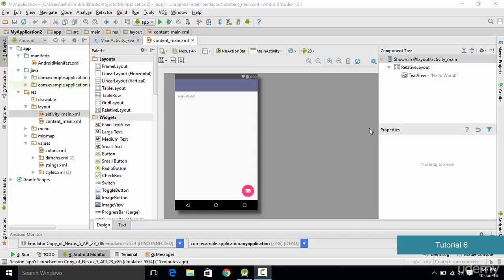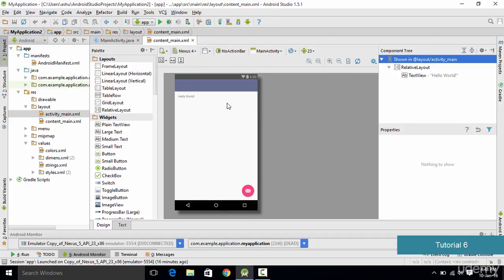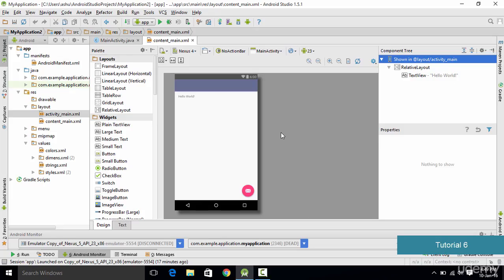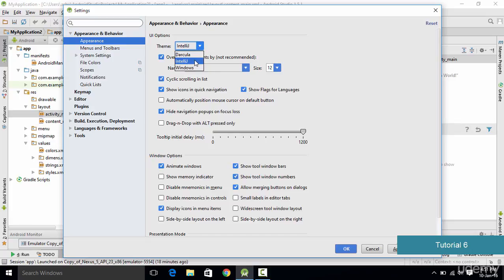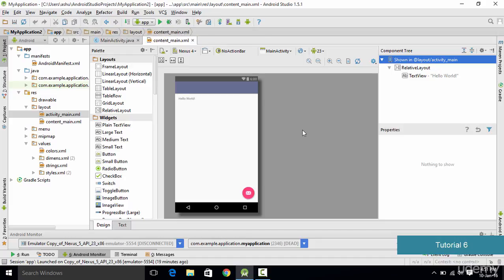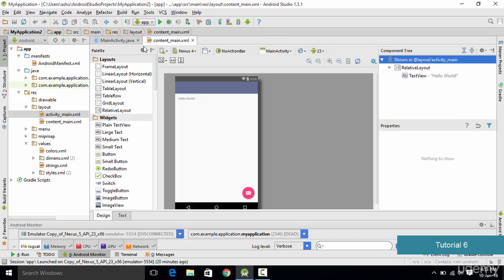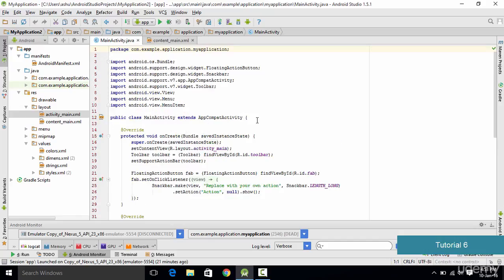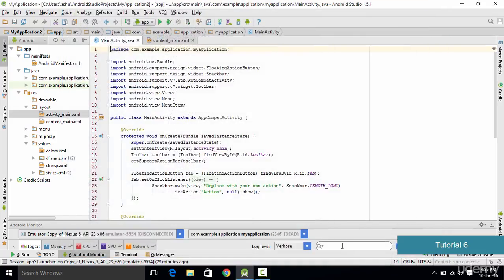Chap 2 Android basic: part 4 Some Things To Learn About Android Studio